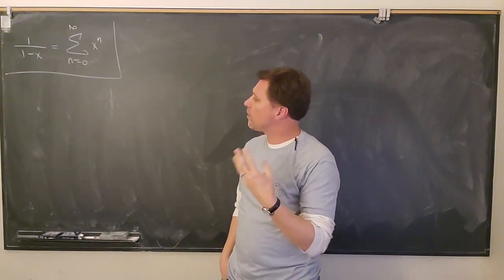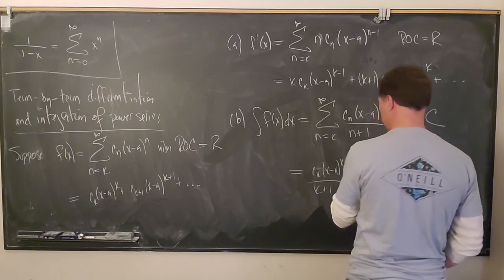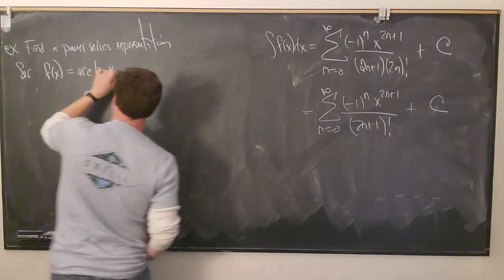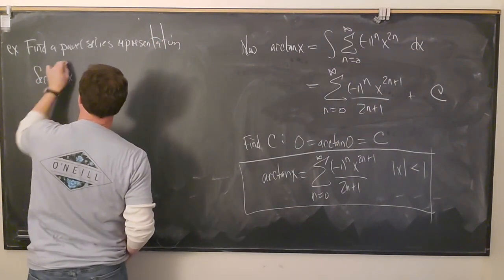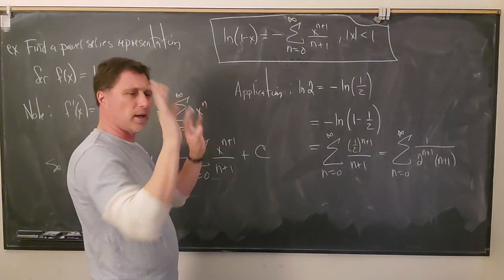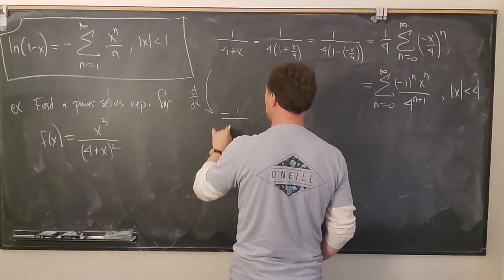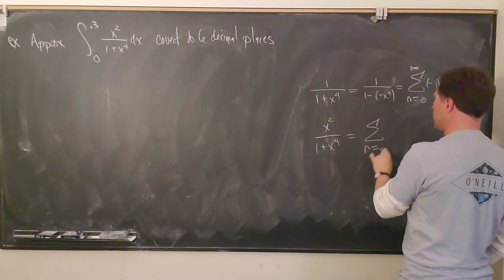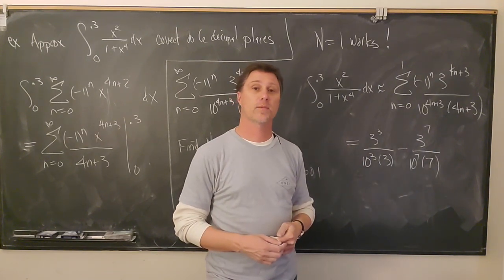143 Lecture 9B